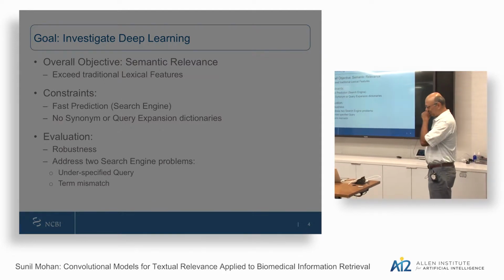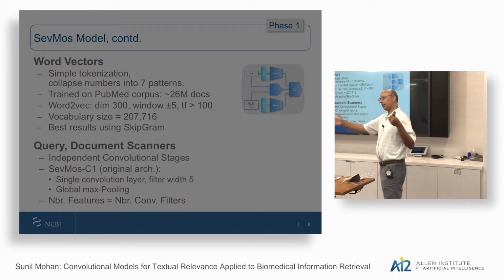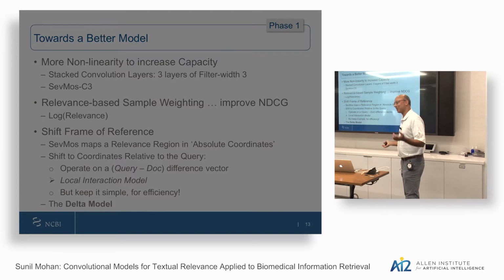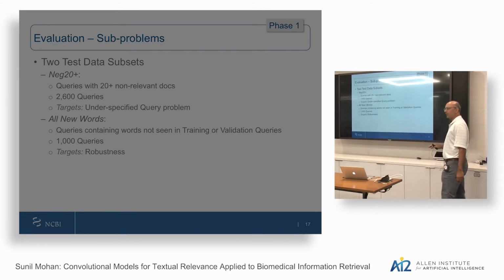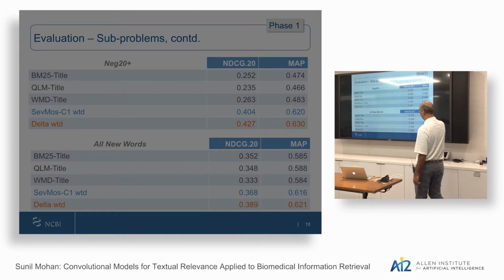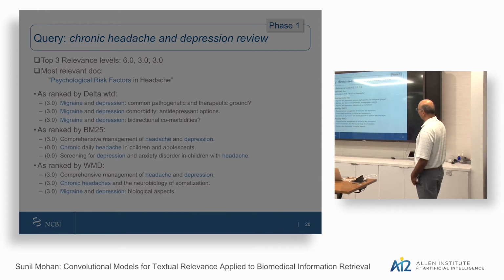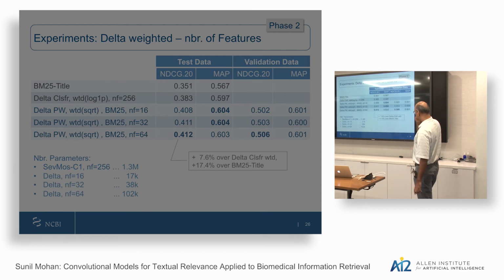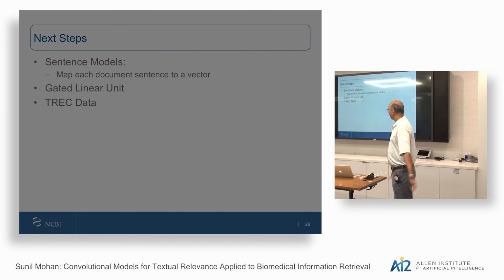Sunil Mohan: Convolutional Models for Textual Relevance Applied to Biomedical Information Retrieval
Sunil Mohan

TITLE:
Convolutional Models for Textual Relevance Applied to Biomedical Information Retrieval

ABSTRACT:
While recurrent models have demonstrated state of the art results on text matching problems, their inherent sequential nature limits their throughput, resulting in renewed interest in convolutional approaches.  I will describe my current work at NCBI on investigating convolutional models for textual relevance, trained on PubMed click logs.

Most work on neural models for information retrieval follows two basic approaches:

[A] Independently develop vector representations of the query and the document, and process these to determine relevance.

[B] Develop a matrix of interactions between parts of the document and query, followed by a neural network to compute the relevance.

I will describe a recently published example of the Independent Semantic Vector approach, and then develop a simple Local Interaction model.  I will show results that compare the models' robustness, and their performance on two common subproblems in search engines: (i) under-specified query, and (ii) term mismatch.